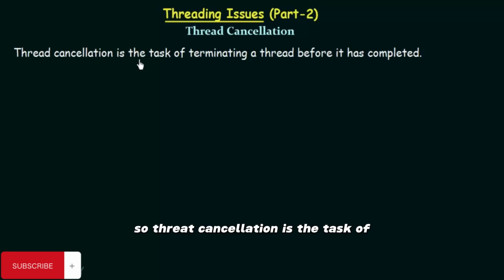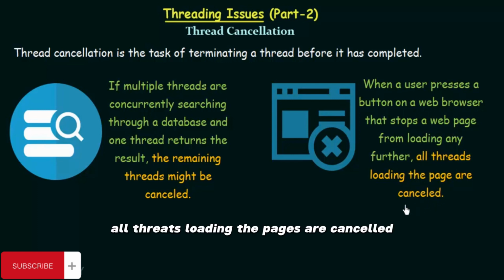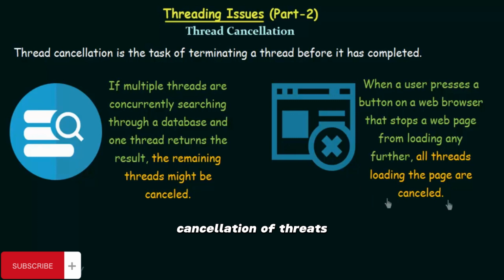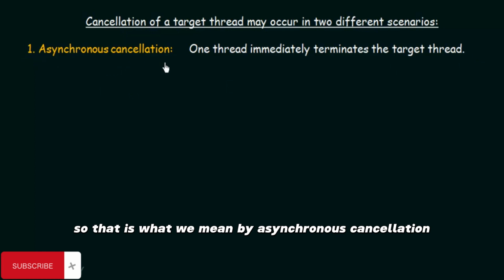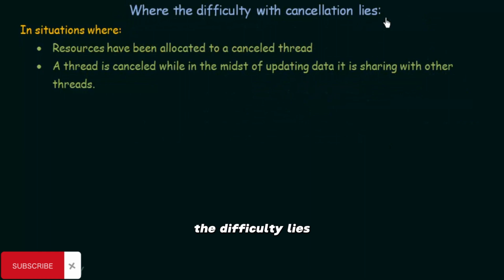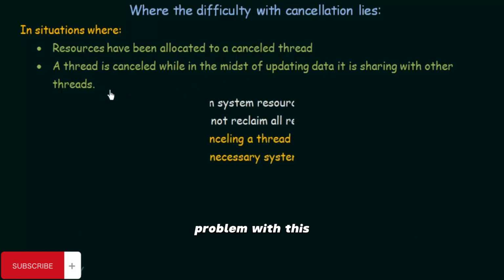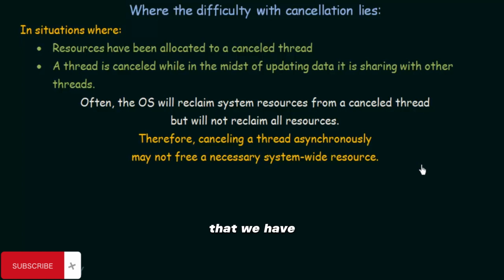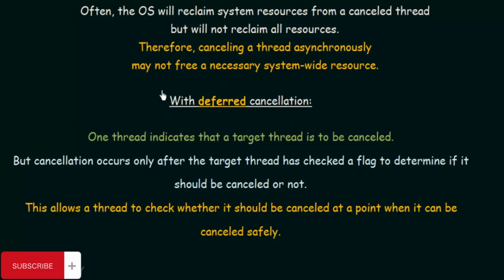#35 Threading Issues Thread Cancellation